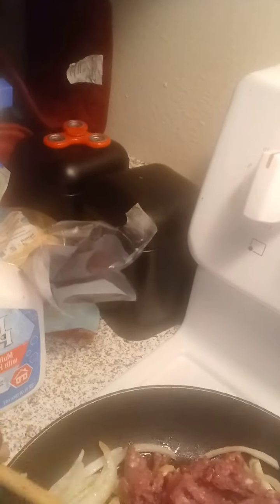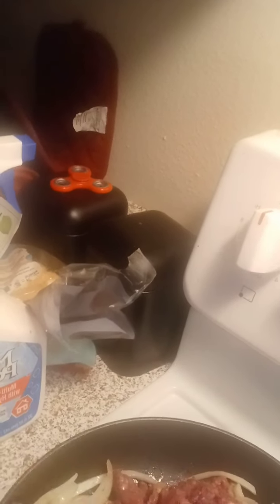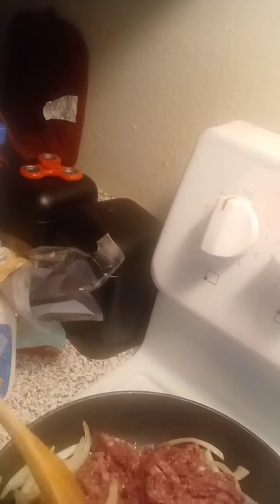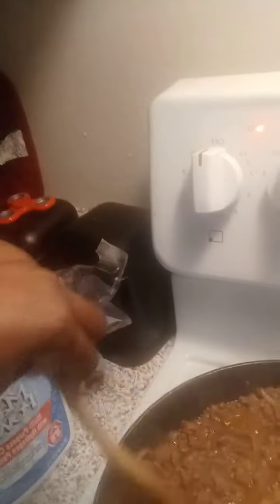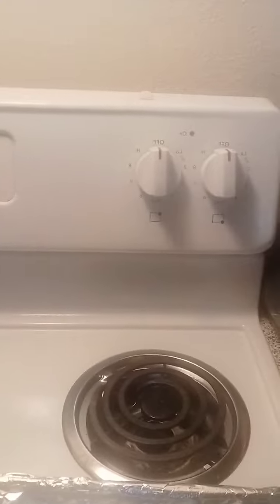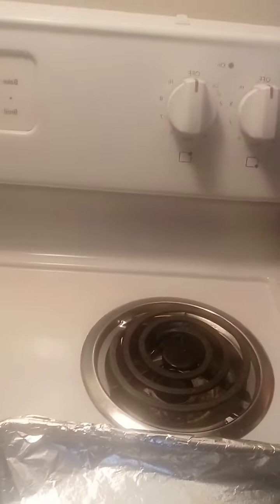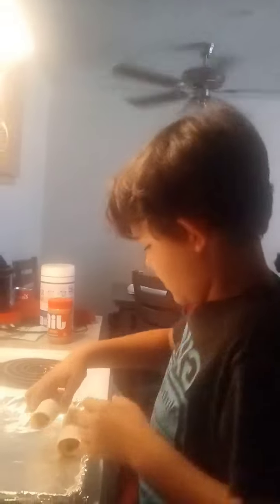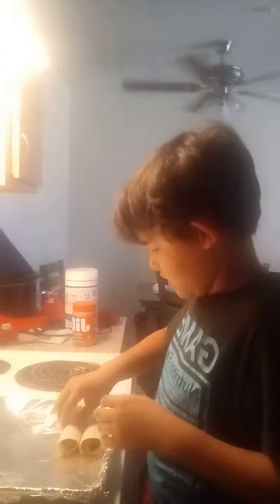Flautas Flautas Everywhere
Beef Flautas with a smoky crema